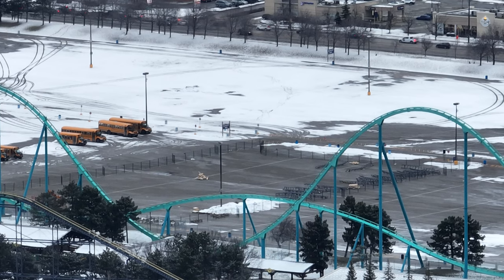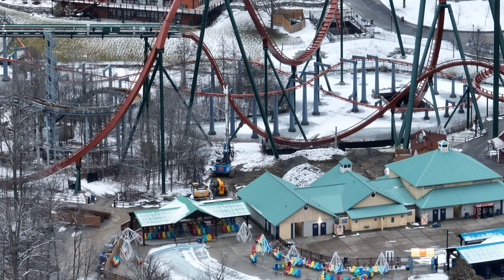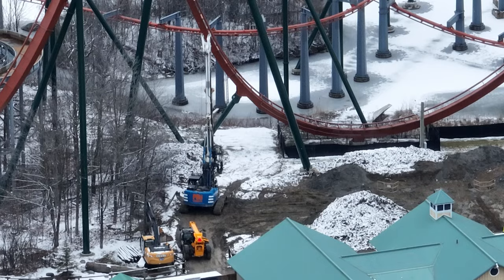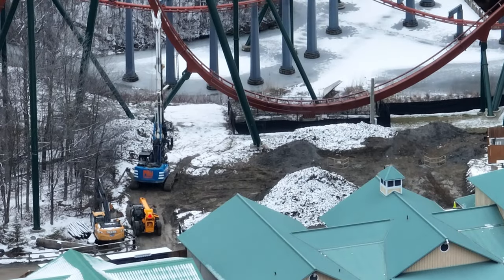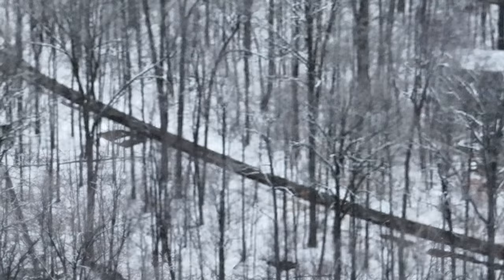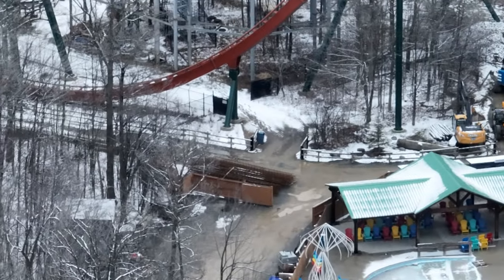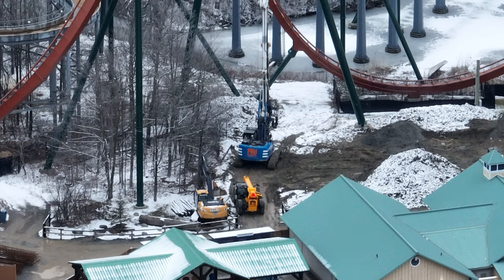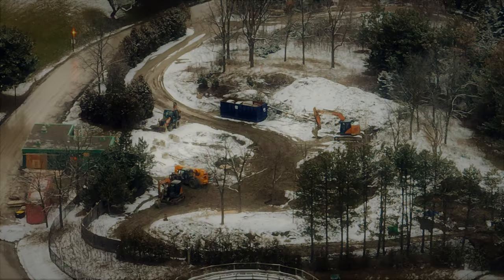Canada's Wonderland New Rides Update